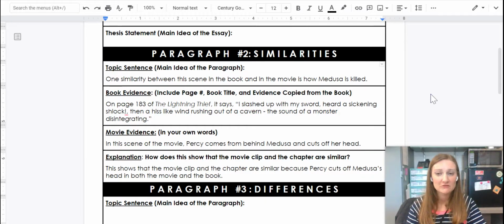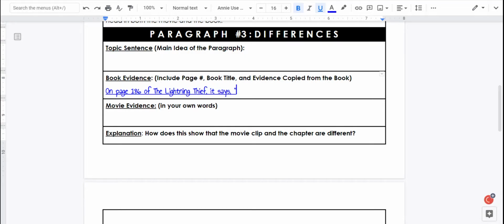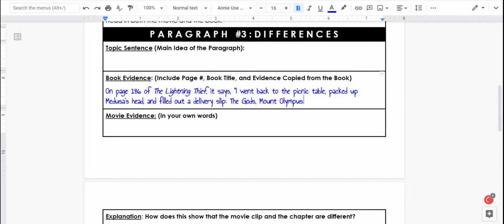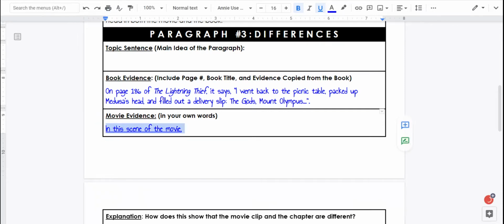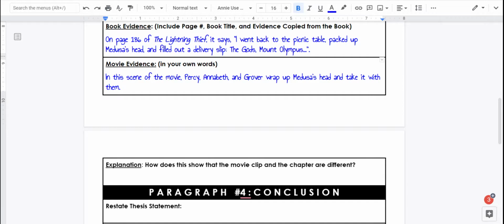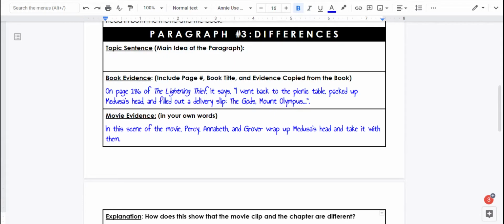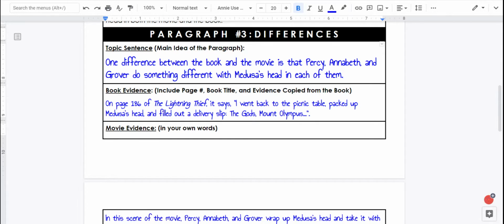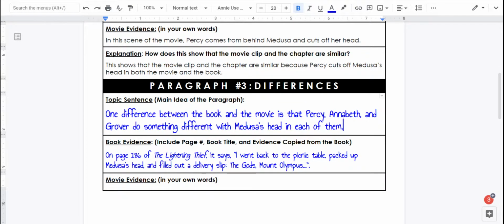Video #2 - Practice Essay - Differences